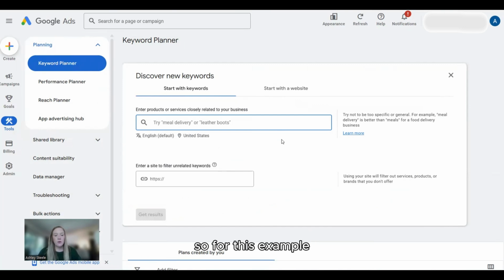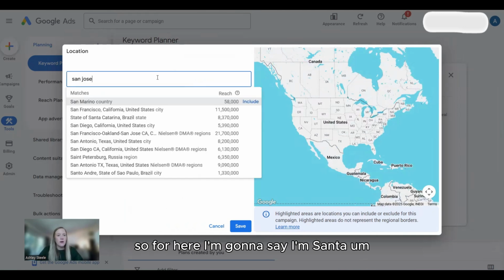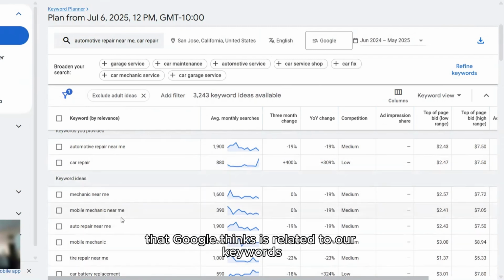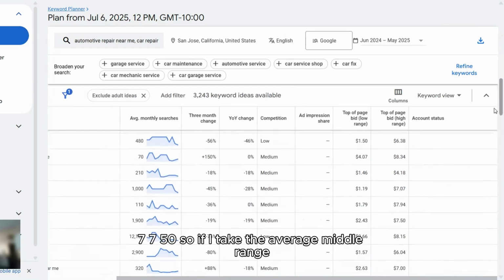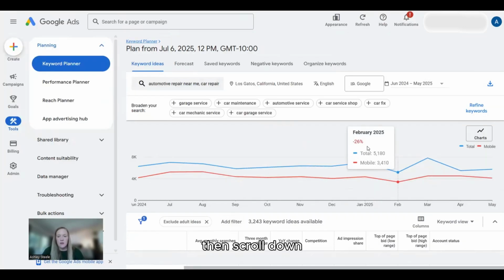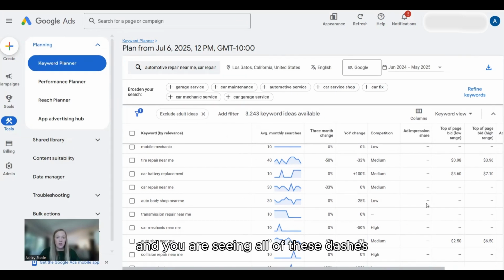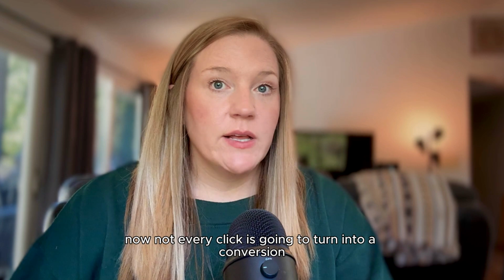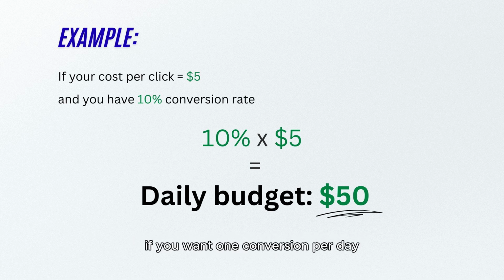Calculate Your Google Ads Budget Without Guessing (Service Businesses)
Google Ads Budget — if you’ve ever wondered how to set the right one, you’re not alone.

In this video, we’re sitting down to talk through something every service-based business owner needs to know: how to stop guessing and finally calculate a Google Ads Budget that actually brings in leads. You’ll learn the exact step-by-step method to figure out what to spend, why tiny budgets often fail, and how to grow your ad results without breaking the system (or the bank). If you’re tired of wasting money or getting zero traction with your campaigns, this video will help you start strong—and scale smarter.